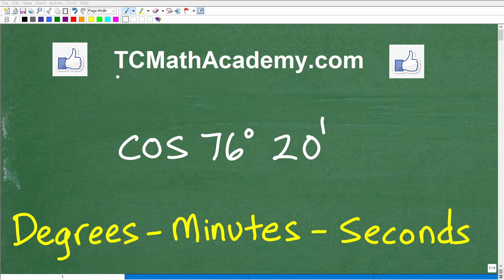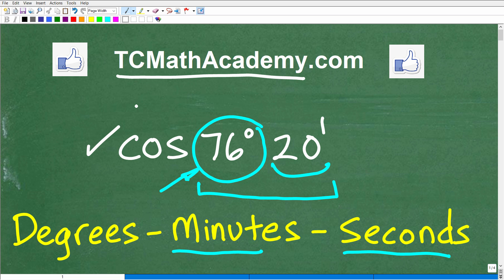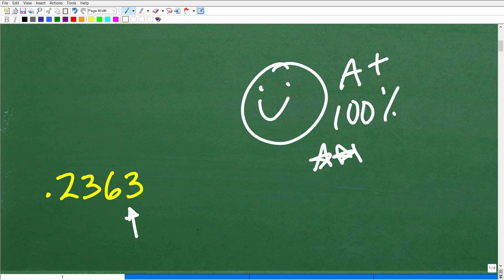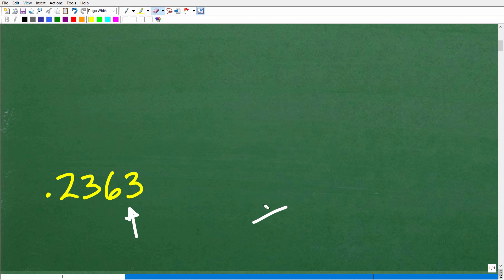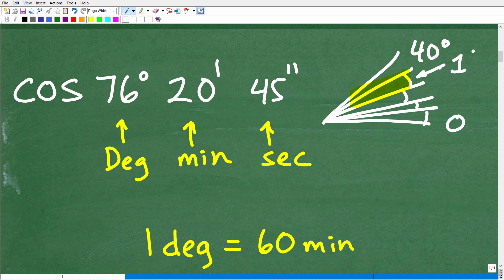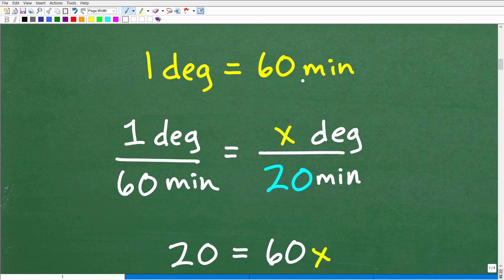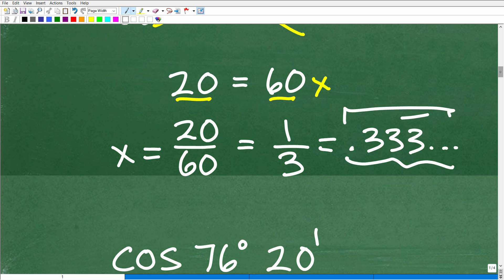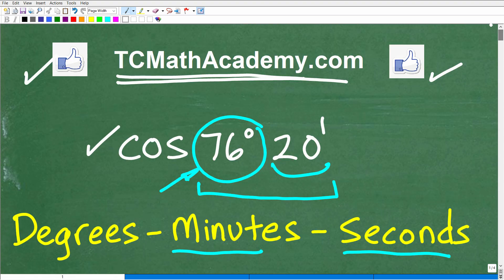Find cos 76 DEGREES and 20 MINUTES (degrees-minutes-seconds)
How to find sin, cos, tan, csc, sec, cot of angles with degrees, minutes and seconds.